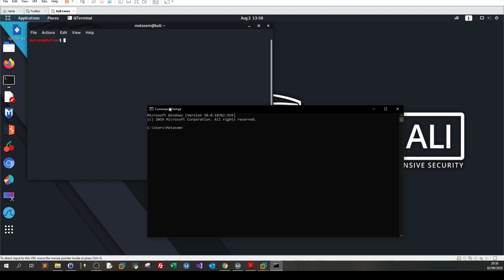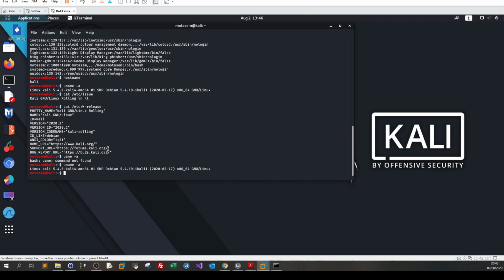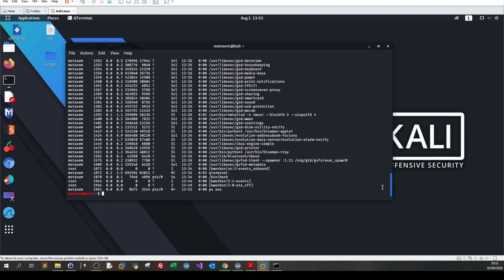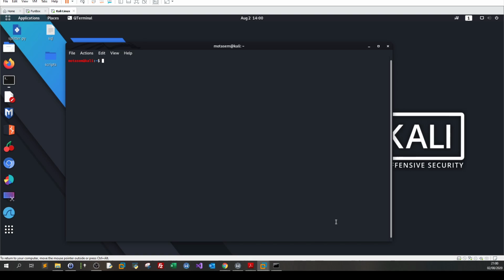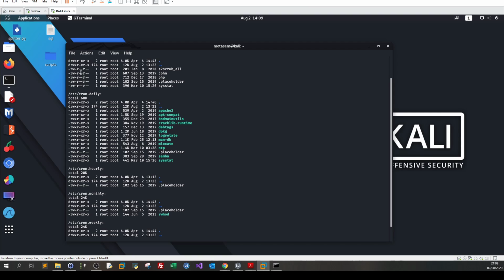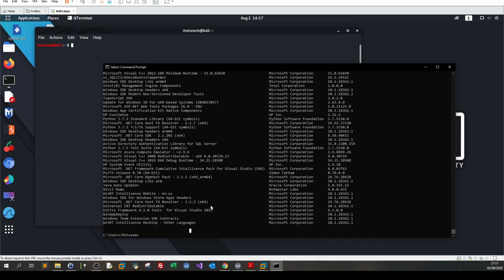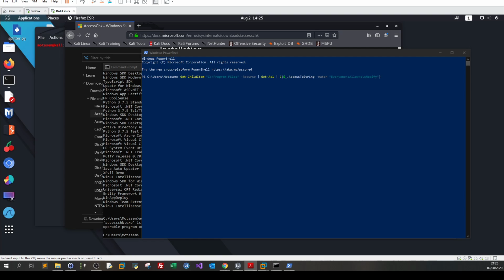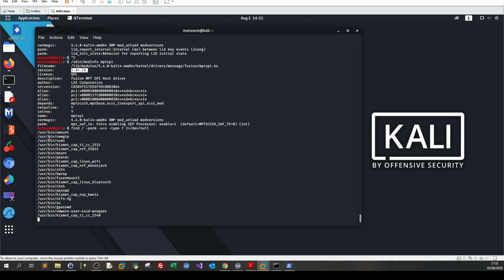Windows and Linux Privilege Escalation | OSCP Video Course Prep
🚀 Cyber Security Certification Notes
In this video, I outlined the process of enumerating Windows and Linux for privilege escalation attacks. The techniques used are manual and recommended when automated scans or enumeration fail to find you a point of privilege escalation.
More content on Linux  Privilege Escalation
0:00 - Introduction to Privilege Escalation
2:00 - Basic User Enumeration
6:00 - Operating System and Architecture Enumeration
10:30 - Kernel Exploits for Privilege Escalation
14:00 - Enumerating Running Processes and Services
18:00 - Network Information and Pivoting
23:30 - Inspecting Firewall Rules
29:00 - Enumerating Scheduled Tasks
35:00 - Enumerating Installed Applications and Patch Levels
44:00 - Finding Writable and Executable Files
50:30 - Exploiting SUID Binaries on Linux
56:00 - Manual vs. Automated Privilege Escalation Techniques
60:00 - Conclusion: The Importance of Persistence in Privilege Escalation